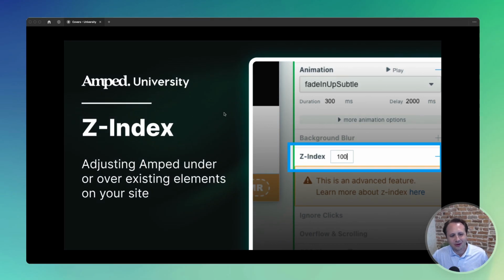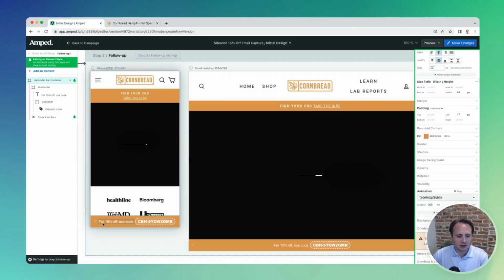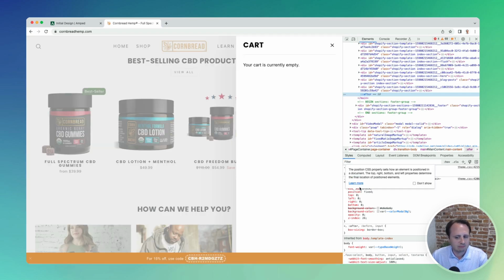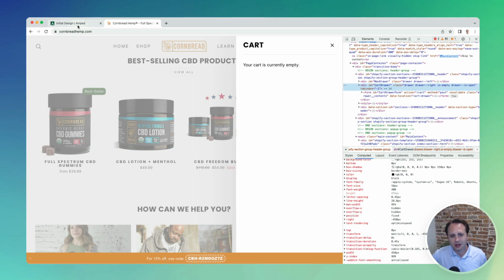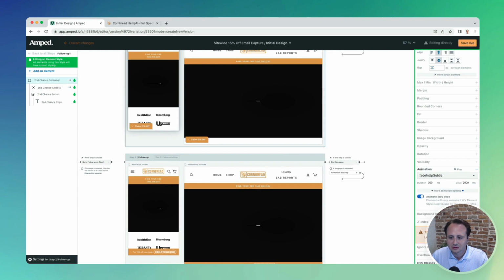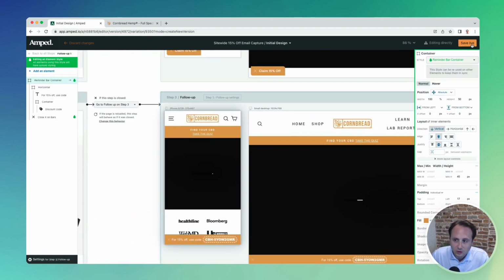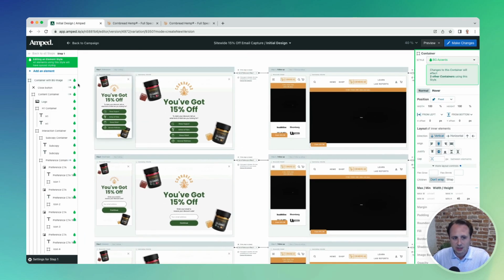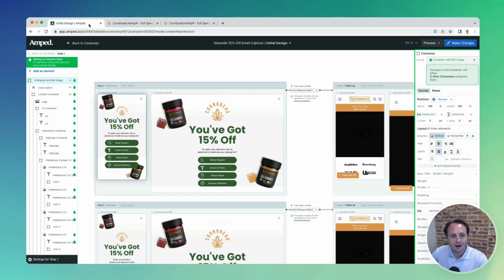Amped.io - Adjusting the Z-Index of your popups and elements